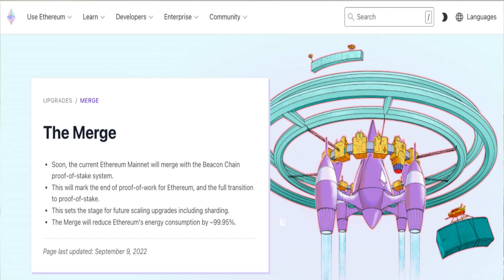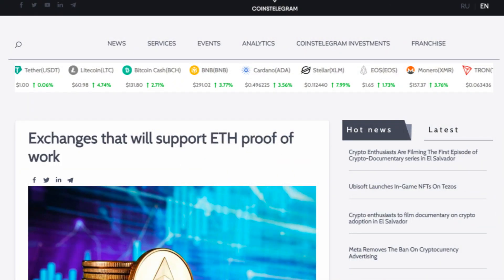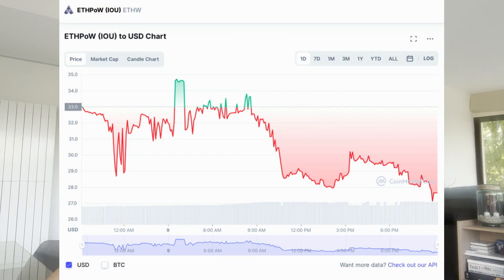ETH POW airdrop 🪂 How to profit from Ethereum Merge? Hard fork. Free money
The Merge is an Ethereum software upgrade from the energy-intensive Proof-of-Work to the energy-efficient Proof-of-Stake consensus mechanism.

ETH holders will soon be airdropped ETH PoW tokens.

After the transition, ETH miners can no longer mine. Miners are forking ETH to keep a PoW version so they can continue mining.

1. To get the ETH PoW tokens, you must first hold ETH on a wallet that supports this fork.

If you are holding ETH on an exchange, your exchange may or may not give you the fork tokens.

For exchanges that support the fork, this is probably the easier option as you get the fork tokens without doing work. Ideally, the exchange supports the trading too. Some exchanges may take months before crediting your account. Do check your exchange policy on the upcoming Merge

Bridge all your tokens back to ETH mainnet.

You will not be getting any ETH PoW for your ETH held on Optimism, Arbitrum, Polygon, Avalanche or any other Layer 2 scaling solution. Move them back to mainnet before the Merge to get the ETH PoW tokens